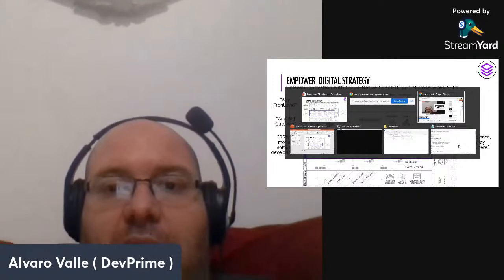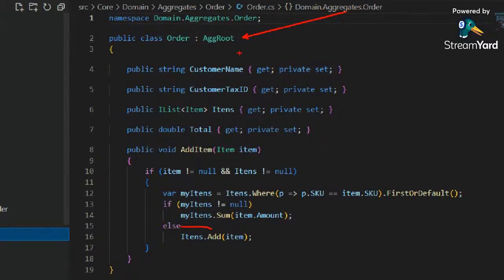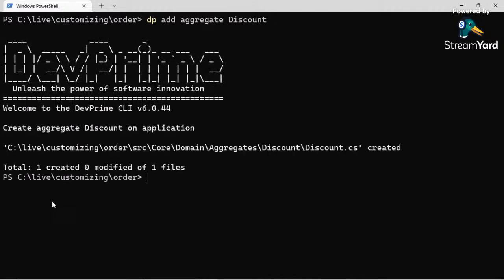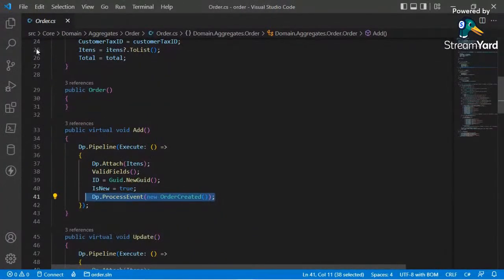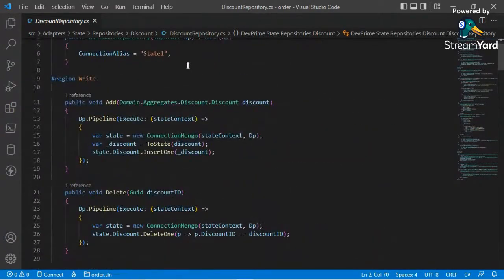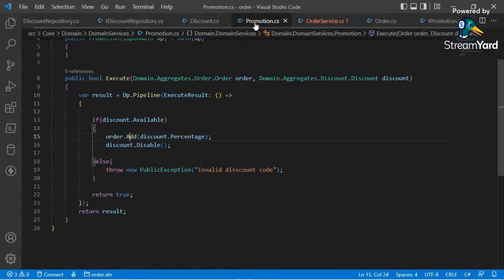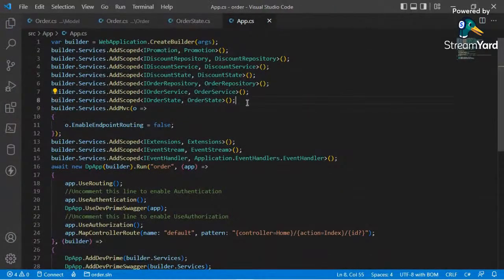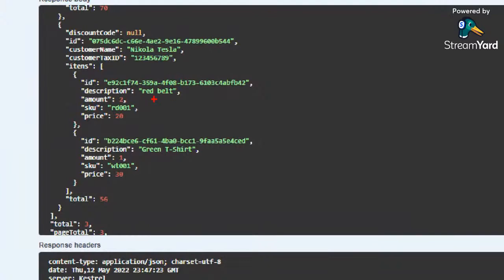Customizing and Accelerating Microservices Development with DevPrime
Let’s deep dive into very common customizations on devprime microservices.